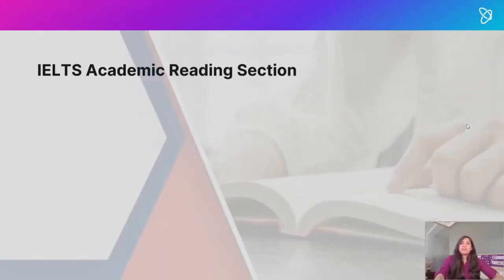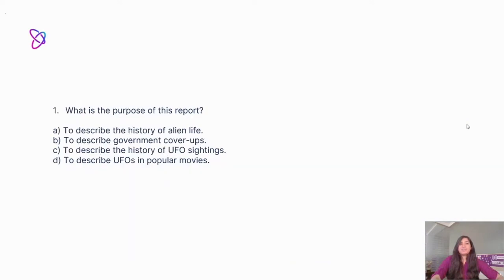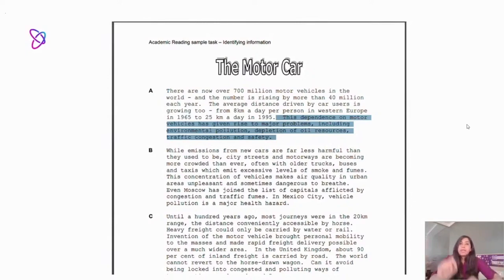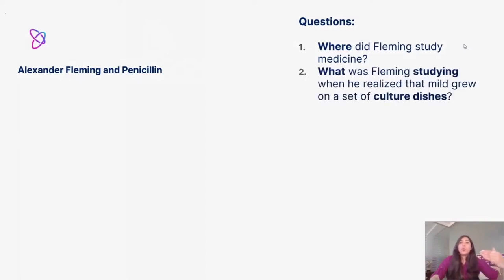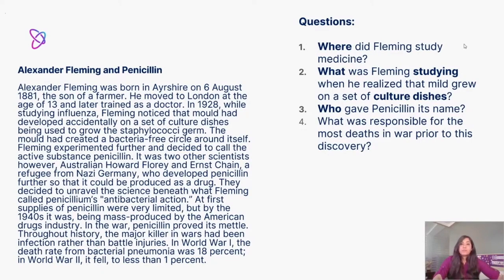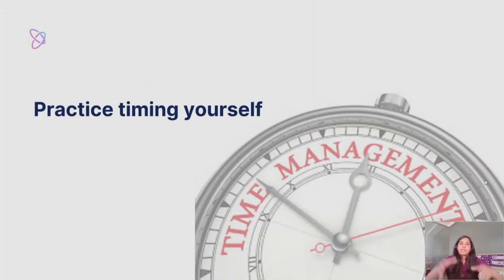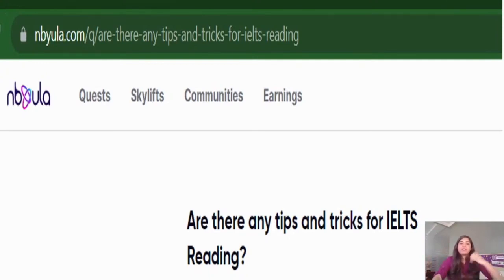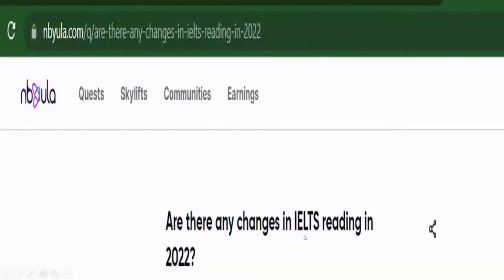Time management strategies for the IELTS Reading | Nbyula Talk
Here are few tips for IELTS Reading Section -  Before starting the reading, quickly scan the passage to get an idea of the main topic, headings, and sub-topics. This will help you understand the overall structure of the passage and guide your reading.

Set a Timer: Time yourself during the reading to stay on track and avoid spending too much time on any one section.

Skim and Scan: Practice quickly scanning for key words and phrases to quickly locate specific information. Skim the text to get a sense of the overall meaning, but don't get bogged down in the details.

Take Notes: Jot down key points and phrases while reading to help you focus and better retain the information.

Prioritize Questions: Start with the questions you know you can answer easily and quickly, then move on to the more difficult questions.

Practice: practice on past IELTS reading test and time yourself to better understand how much time you need to finish each question.

Be aware of time: Always keep an eye on the time and manage it accordingly so that you will finish the task within the given time.